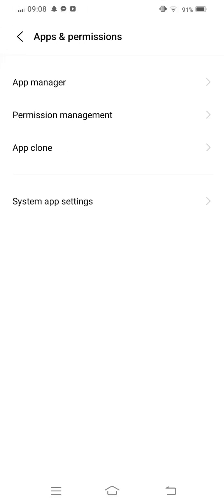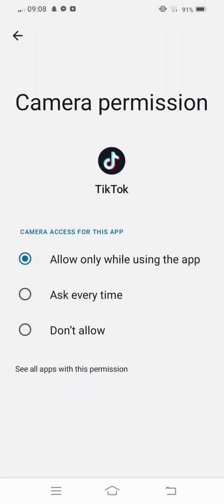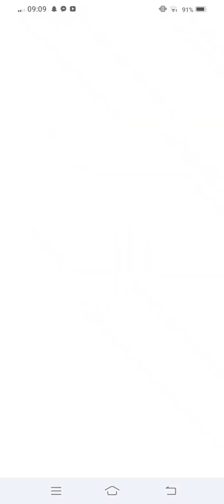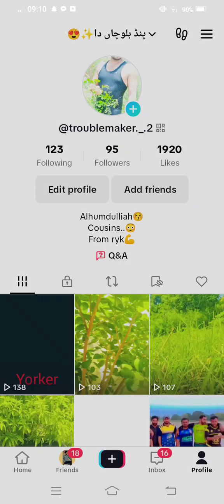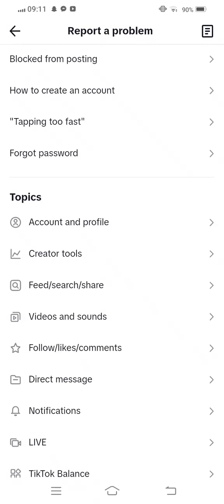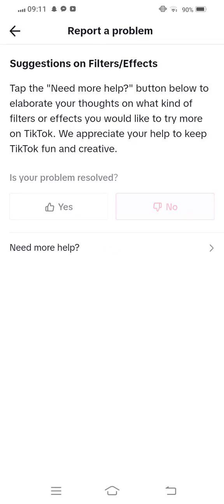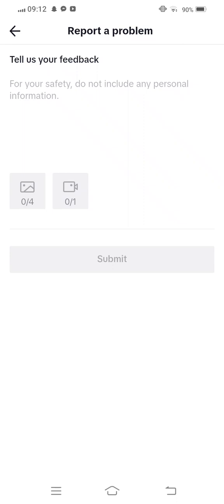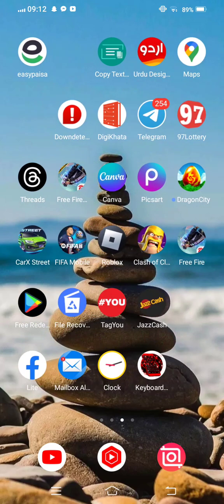Hw to Fix Tiktok This Effect Doesn't Work With This Device in iPhone & Andriod | 2023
After watching this vedio you will be able to know" Hw to Fix Tiktok This Effect Doesn't Work With This Device in iPhone & Andriod | 2023" so get rid of this problem and enjoy your device. if this vedio is found to helpfull for you, plz like the vedio and subscribe my channel@Tech solution 2023...press the bell icon to get the latest notification...if u have any problem, please let me tell in the comment, l will help you more. Thanks for watching.